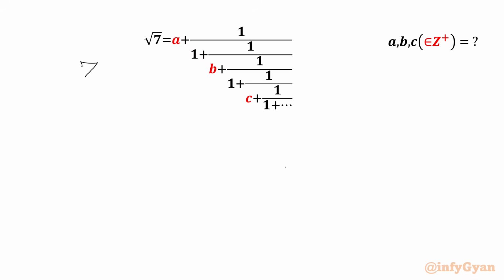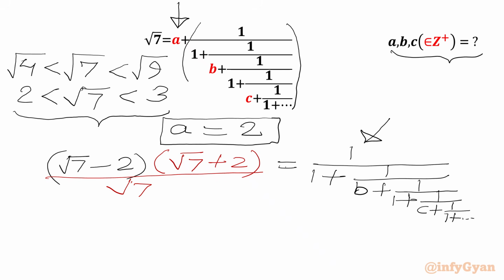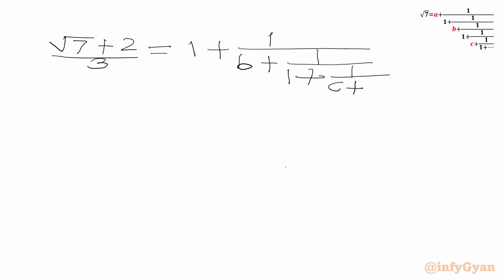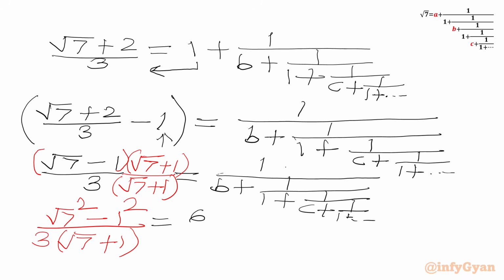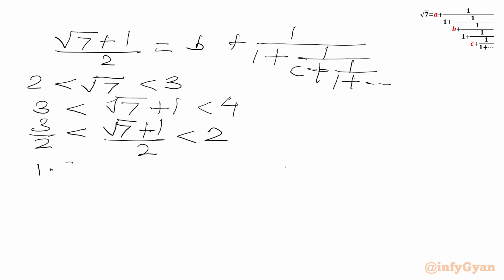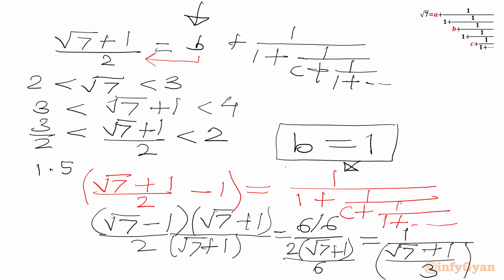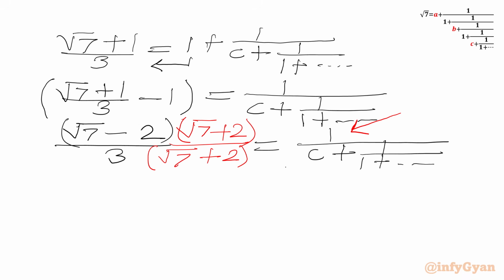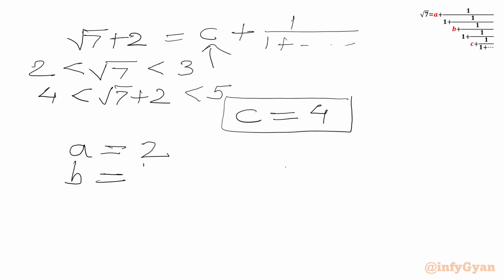This Infinite Fraction Equals √7 | Find Positive Integers a, b, c = ? !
Can you determine the integers a, b, c ∈ ℤ⁺ so that this infinite nested fraction equals √7?

At first glance this expression looks extremely complicated, but with the right mathematical insight the structure begins to reveal a beautiful hidden pattern.

Problems like this often appear in Math Olympiad training, advanced algebra, and number theory challenges. If you enjoy solving tricky equations involving continued fractions, radicals, and clever substitutions, this puzzle is for you.

Try solving it yourself before watching the explanation!

📌 Topics covered:
• Infinite continued fractions
• Algebraic manipulation tricks
• Olympiad style problem solving
• Recognizing hidden patterns